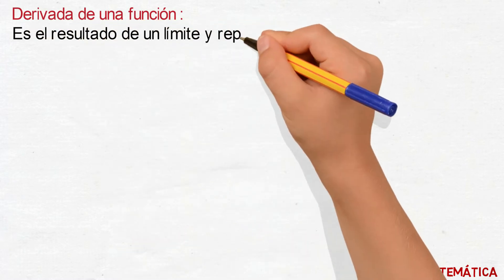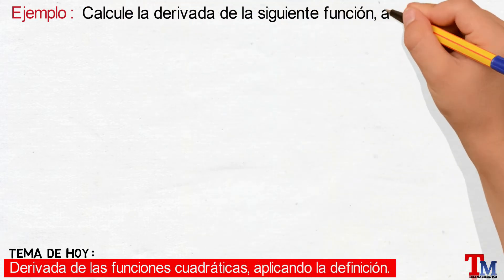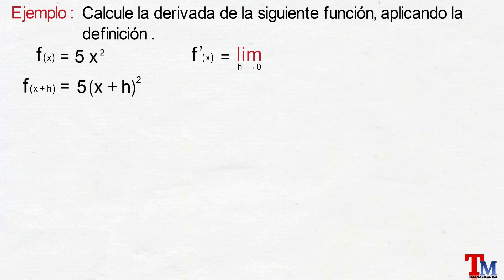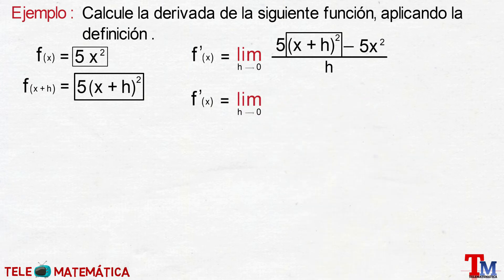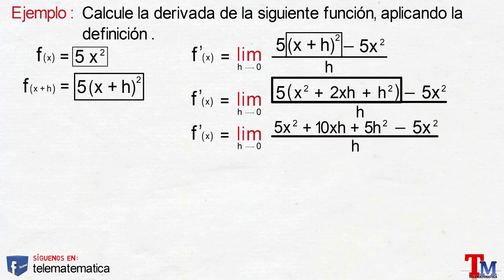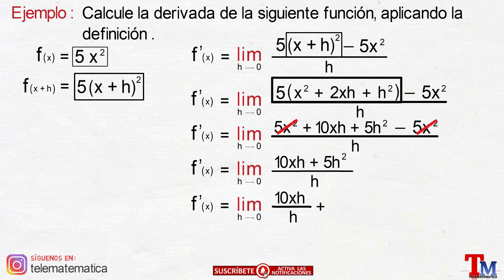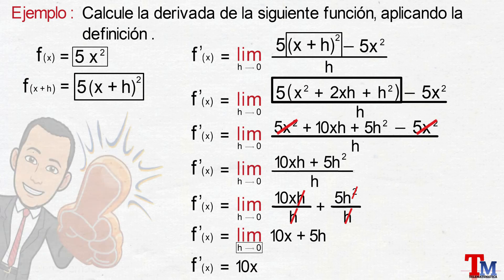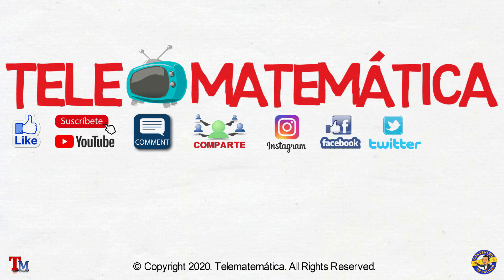¡Aprende la Derivada de f(x) = ax² por Definición en 5 Minutos! 🎓🔥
¿Quieres aprender a derivar una función cuadrática desde cero? 🤔 En este video, exploraremos paso a paso cómo calcular la derivada de la función f(x) = ax² aplicando la definición formal con límites. 📈✨
Verás cómo encontrar la pendiente de la tangente en cualquier punto de la parábola y comprenderás la importancia de la derivada en el análisis de funciones. A través de ejemplos claros y explicaciones dinámicas, harás del cálculo diferencial tu mejor aliado. 🚀
🔍 En este video aprenderás:
✅ Cómo aplicar la definición de derivada a una función cuadrática sin término constante.
✅ Su interpretación geométrica y su importancia en matemáticas.
✅ Ejemplos resueltos para que lo entiendas de manera sencilla.